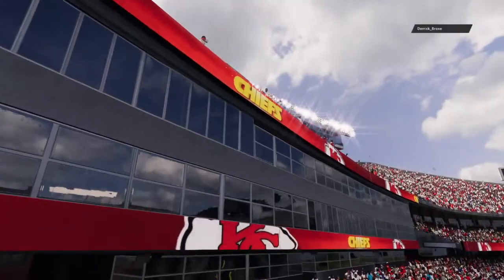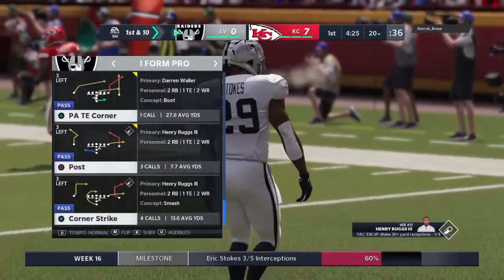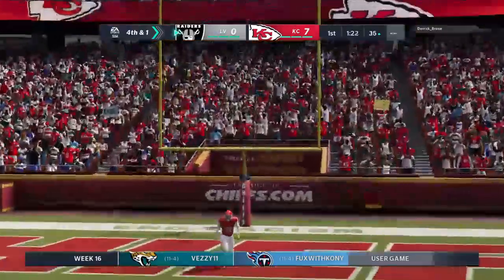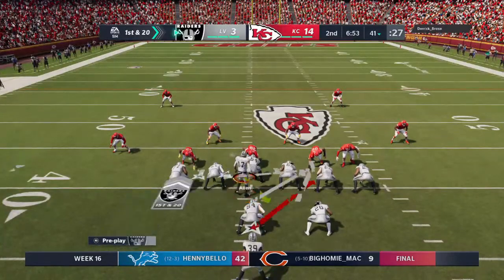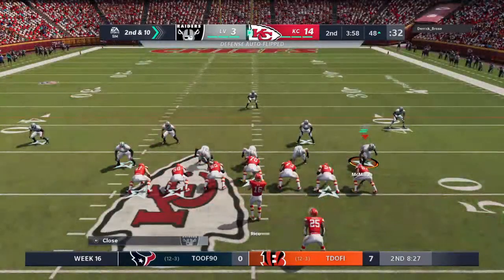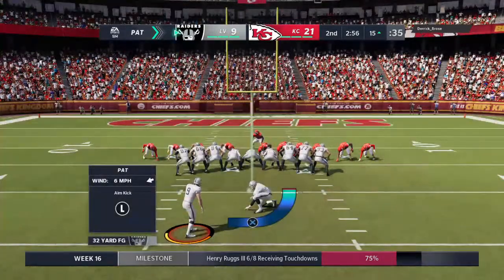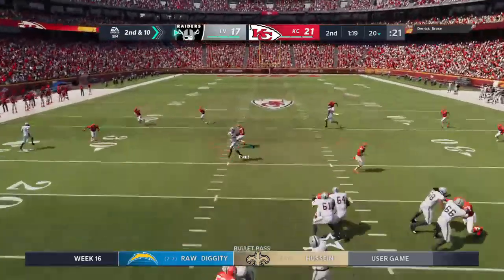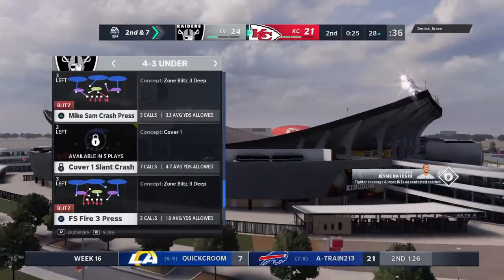Str8BumBashin's Live PS4 Broadcast